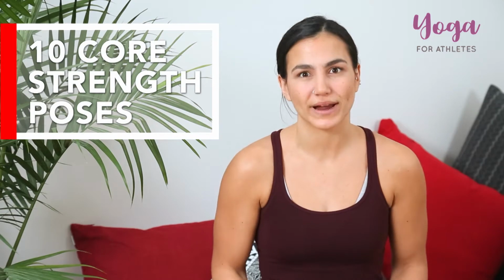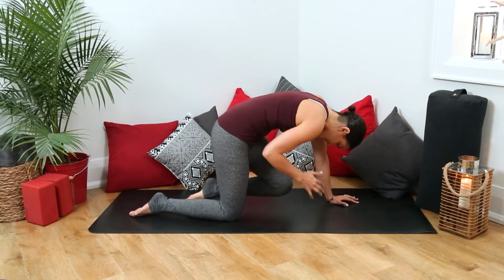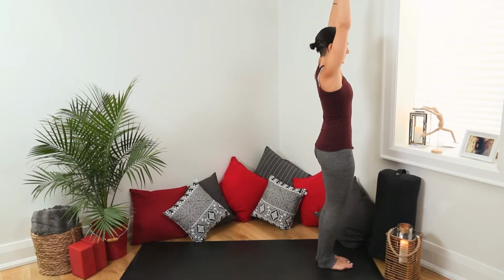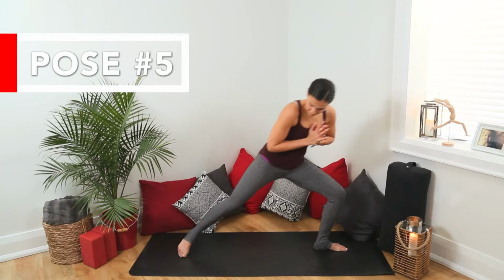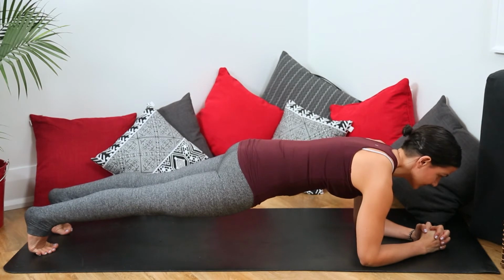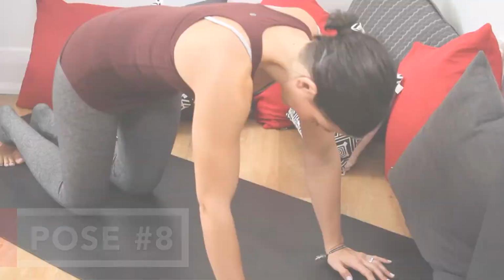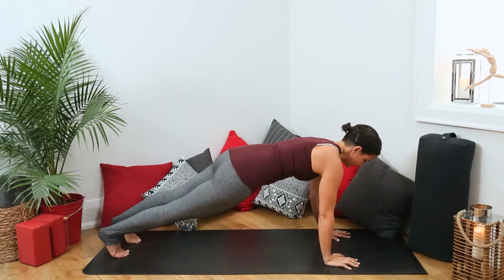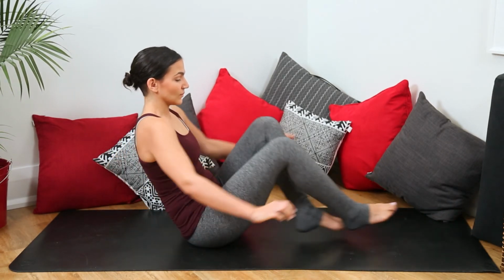10 Core Strength Yoga Poses | Yoga for Athletes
This week we're continuing our Yoga for Athletes series to build your core strength!